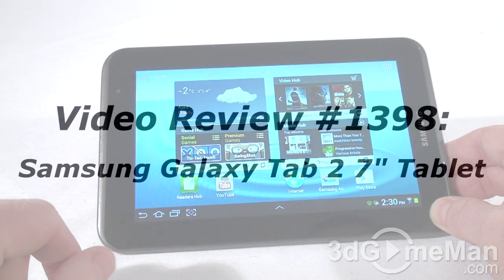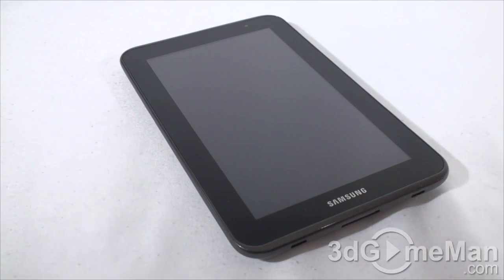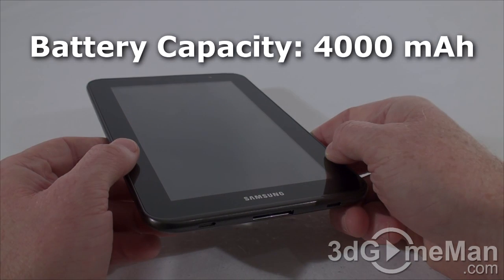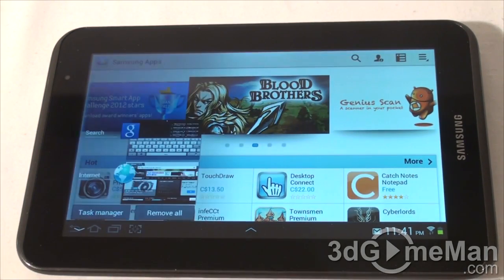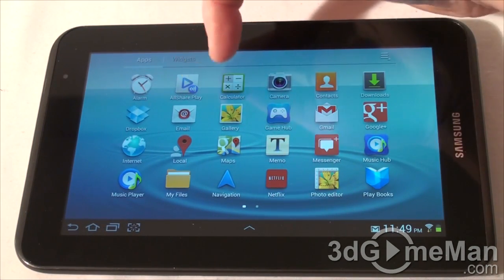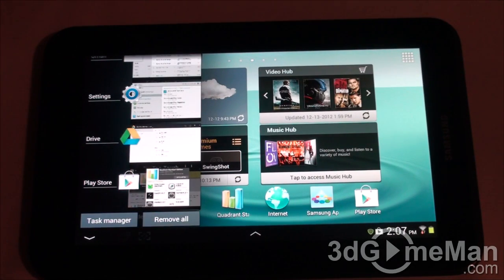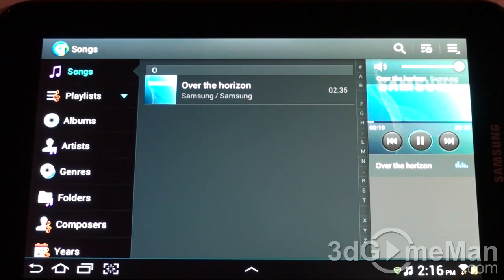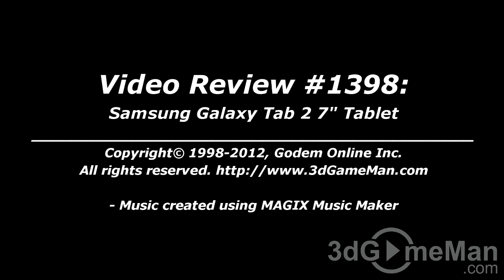#1398 - Samsung Galaxy Tab 2 7" Tablet Video Review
The Samsung Galaxy Tab 2 7" Tablet might not be the faster or have the best screen resolution compared to more expensive 7" tablets, but it has a lot going for it. It sets itself apart from others because it's affordable, comes with Android 4 and there's a microSD slot. Also, the overall build quality & styling it top notch.